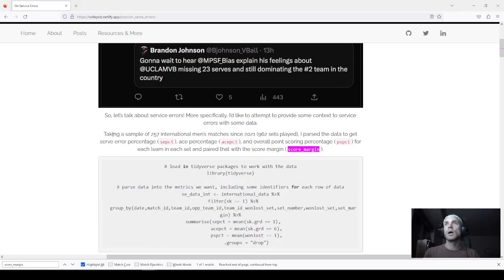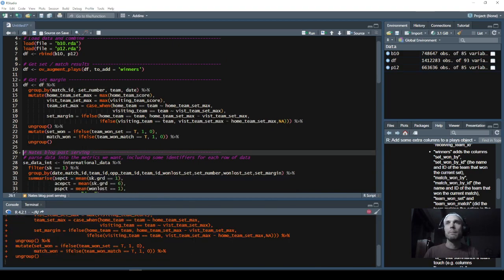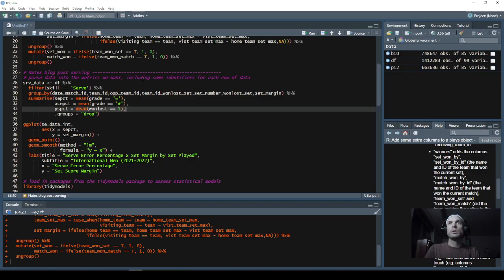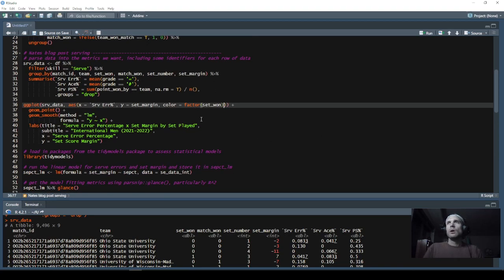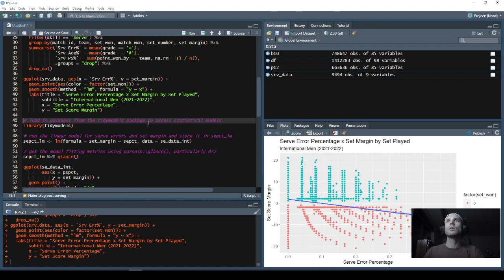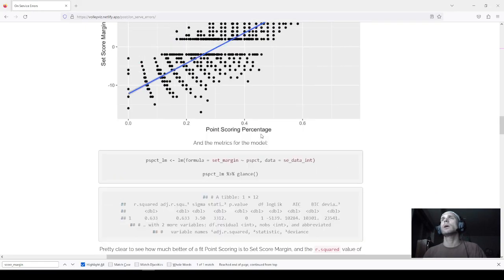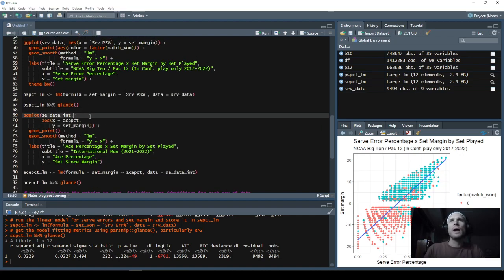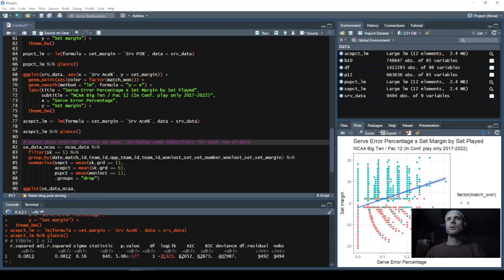Nate Ngo Serve Errors Model OpenVolley Data lab 18